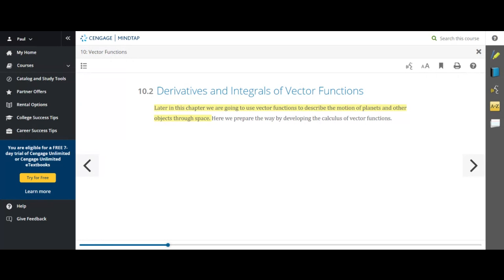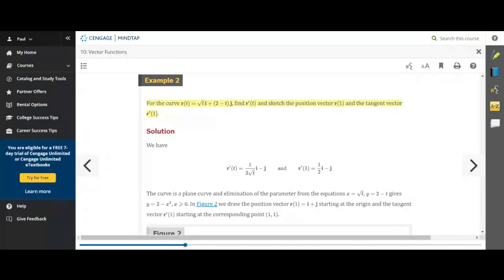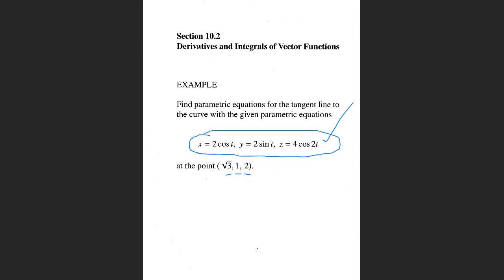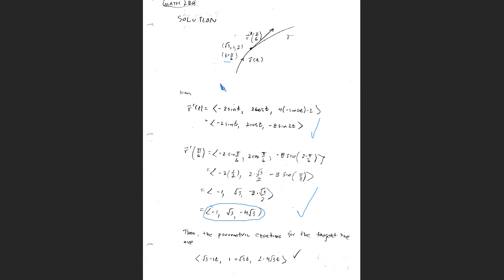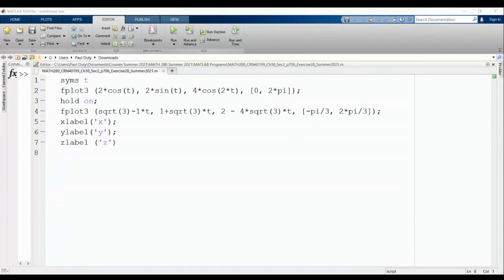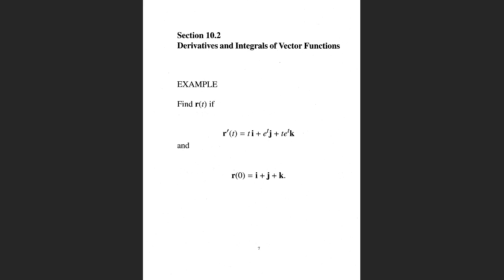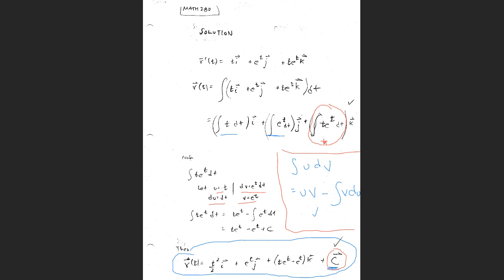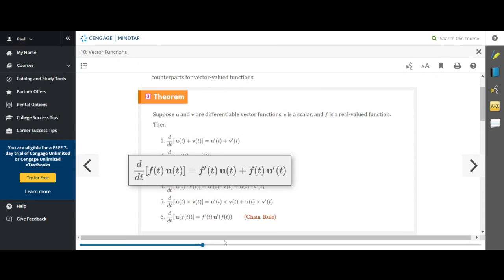MATH 280 CRN 40199 Section 10 2 Examples' Summer 2021